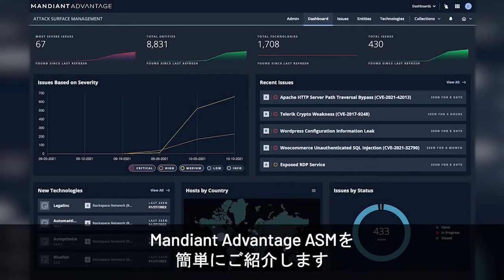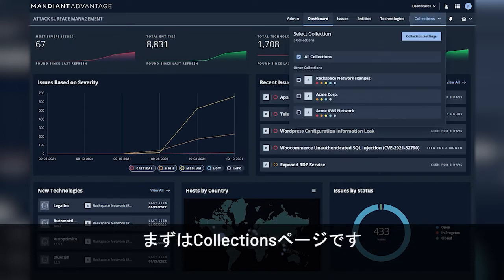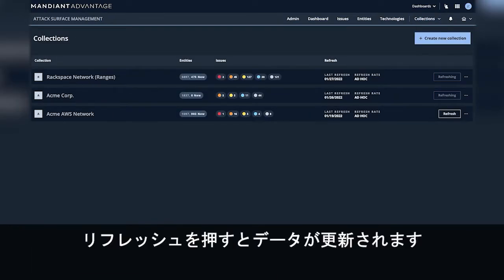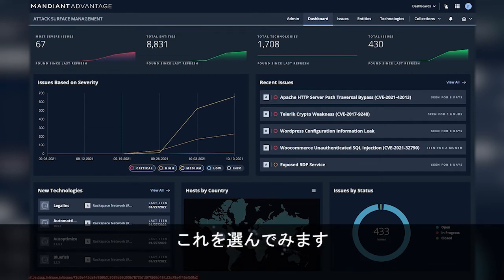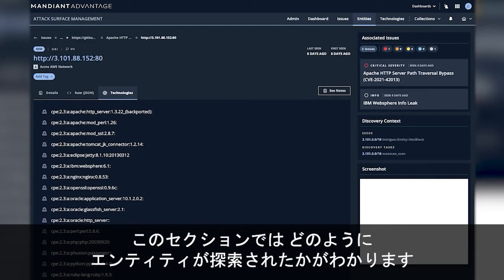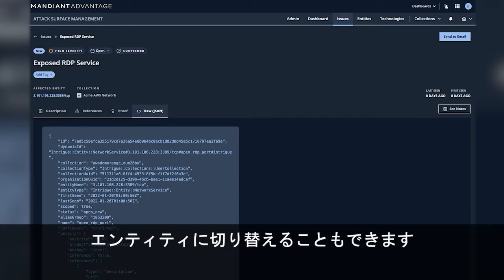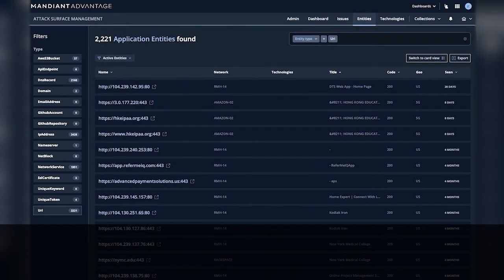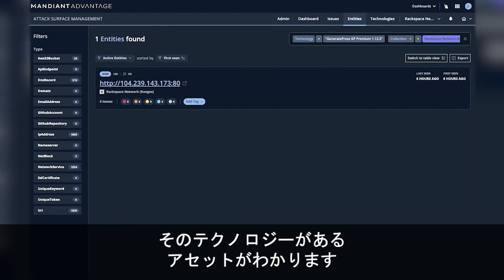DEMO – Attack Surface Management Product (w/ Japanese subtitles)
A brief demo of the Mandiant Advantage Attack Surface Management Product.